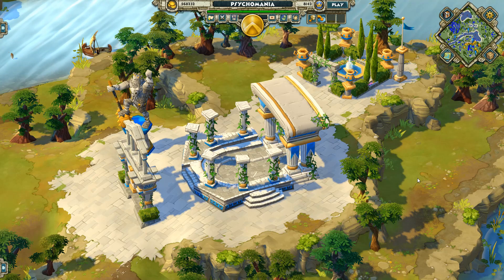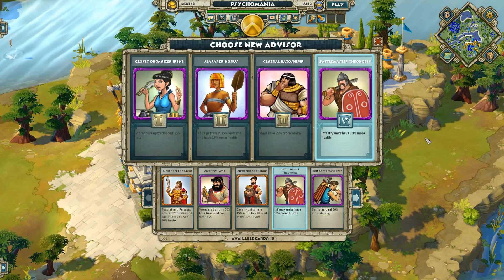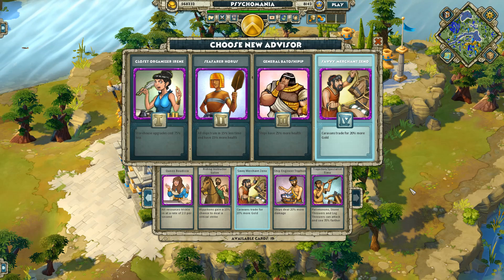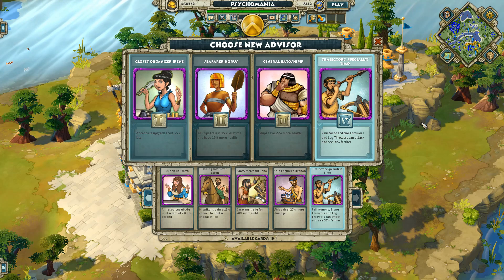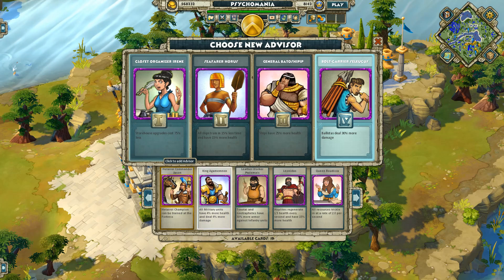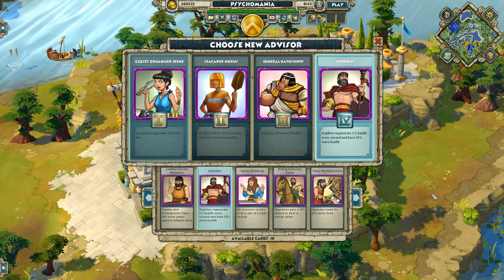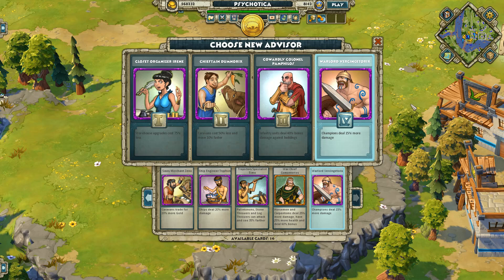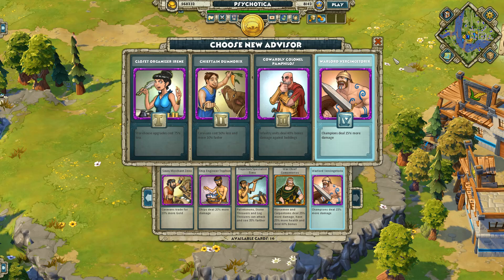Age of Empires Online Project Celeste - Age IV Advisors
Finally I am talking about the Golden Age (Age IV) advisors. I am excluding adivor units and legendary advisors. Age IV advisors are about specific strategy, you can choose advisors for infantry, specific unit, balanced army, etc.
My opinion:
GREAT: Theokoles, Agamemnon, Tryphon, Timo, Seleucus, Hatshepsut
SITUATIONAL: Darius, Xanthe, Zeno, Leonidas, Sekhet, Seth, Theode, Zu
Less useful but OK: Tycho, Boudicca, Solon, Garhasp
BAD: Ptolemais, Vercingetorix (Brennos owned)

Do you want me to do any other quest as any specific civ or talk about something?